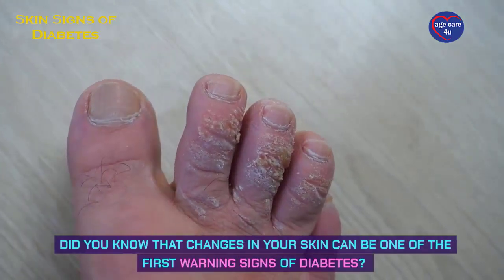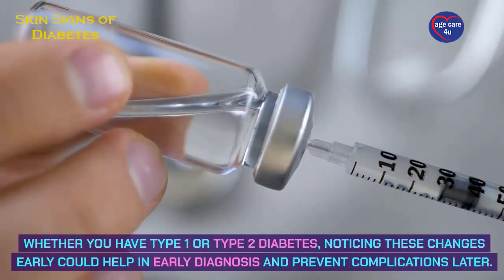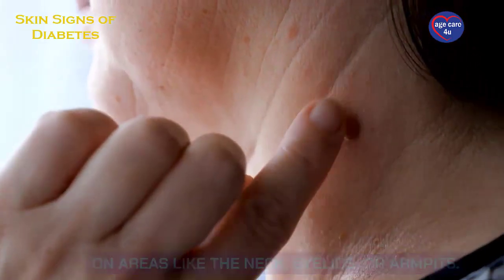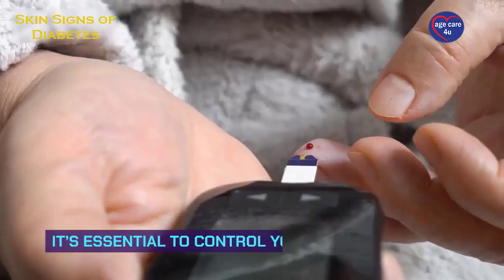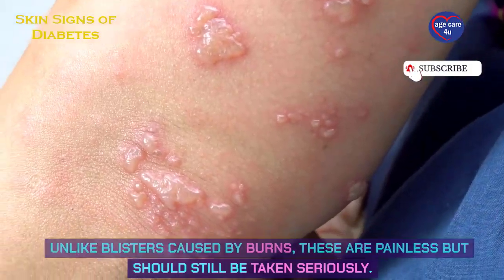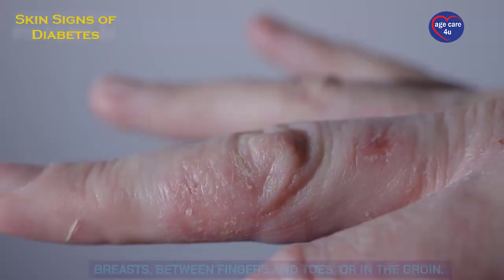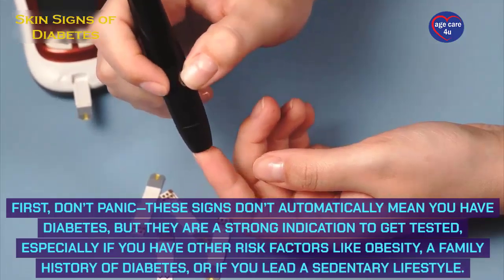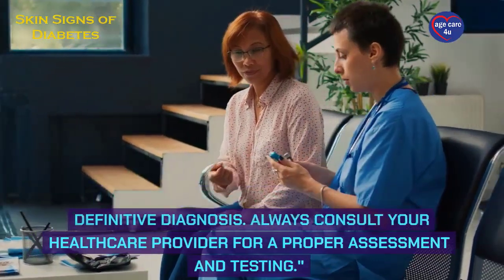Skin Signs of Diabetes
"Early Skin Signs of Diabetes You Shouldn't Ignore | Type 1 & Type 2 Diabetes Symptoms | Age Care 4U"

Are you noticing unusual skin changes? These early skin signs could be warning signals of Type 1 or Type 2 diabetes. In this video, we’ll explore the common skin symptoms of diabetes, including dark patches, skin tags, hardening of skin, and more. Recognizing these symptoms early can lead to timely diagnosis and prevent future complications.

What we cover in this video:

How diabetes affects your skin and body
The meaning of dark, velvety skin patches (Acanthosis Nigricans)
Why numerous skin tags could be linked to high blood sugar
Understanding necrobiosis lipoidica, diabetic dermopathy, and diabetic blisters
Frequent skin infections and poor wound healing in people with diabetes
If you or a loved one has noticed any of these skin changes, it may be time to consult a healthcare professional and get tested for diabetes. Early detection is key to managing diabetes symptoms and preventing further complications.

📌 Timestamps: 00:00 - Introduction: Diabetes and Skin Changes
00:40 - Acanthosis Nigricans: Dark Skin Patches
01:22 - Skin Tags and Diabetes
02:04 - Necrobiosis Lipoidica: Hard, Reddish Patches
03:29 - Diabetic Dermopathy: Shin Spots
04:51 - Frequent Infections and Blisters
06:16 - Diabetic Ulcers and Poor Wound Healing